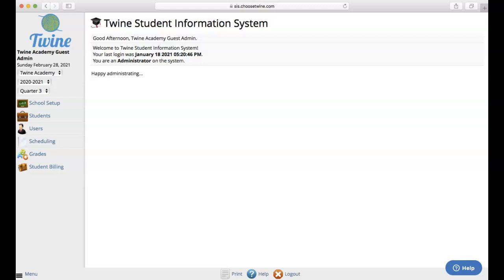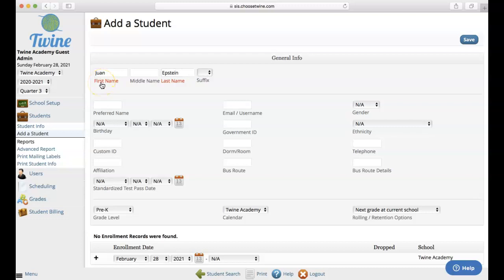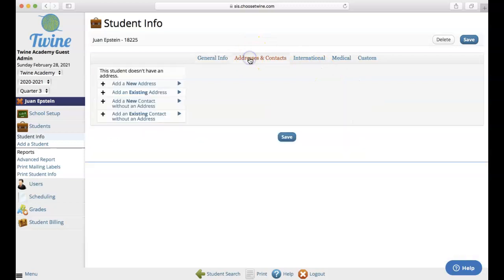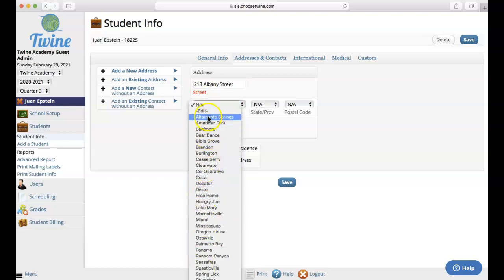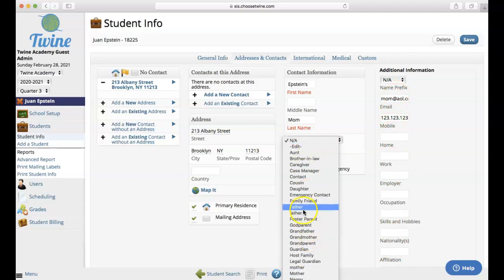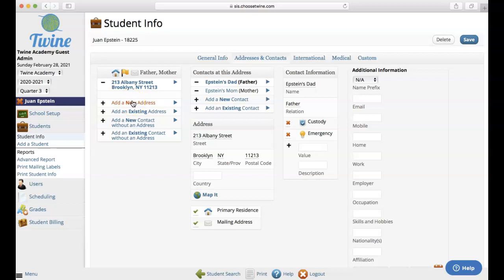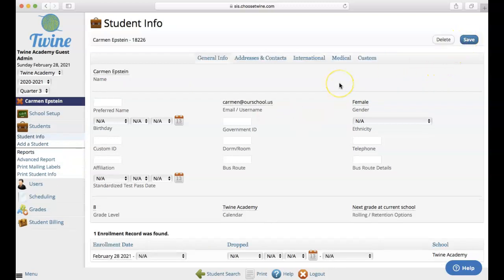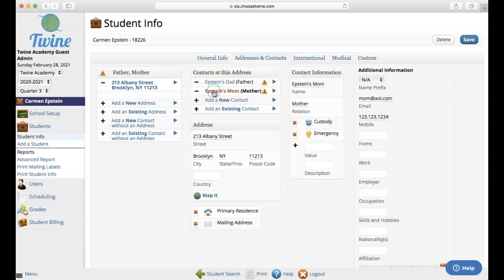Adding a new student account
Student accounts are set up, modified, and inactivited within Twine, for use in Twine & Edsby.